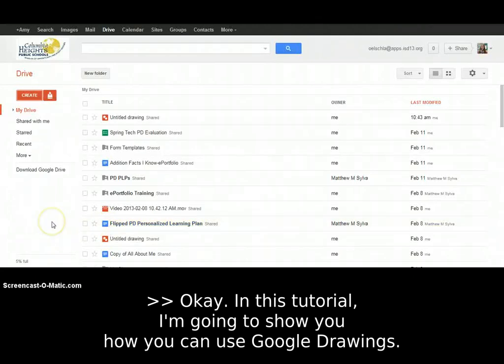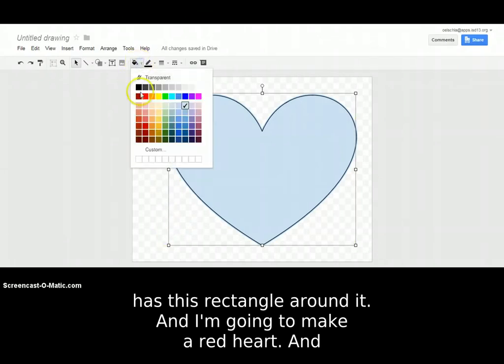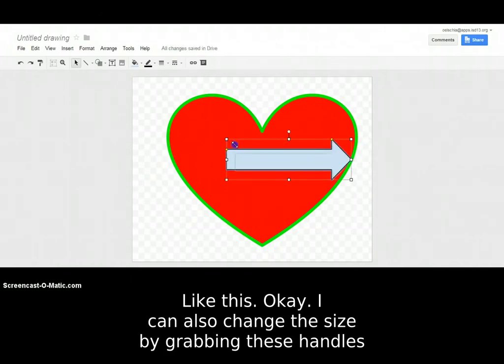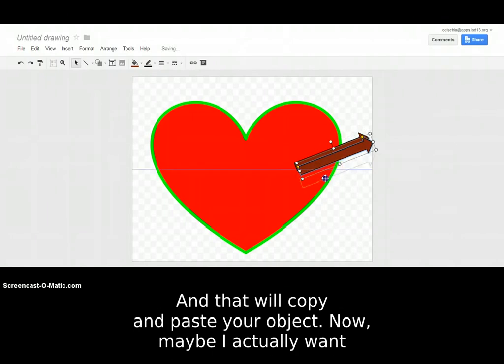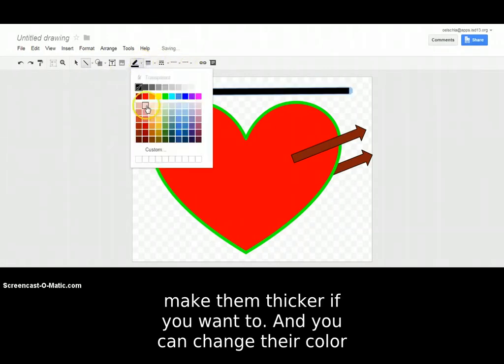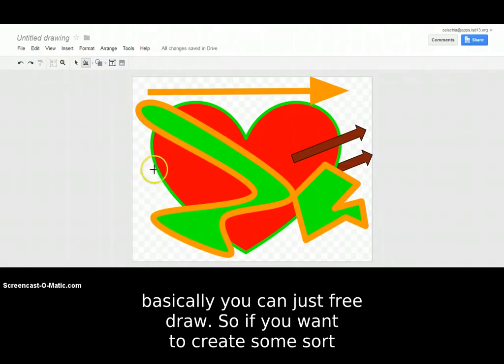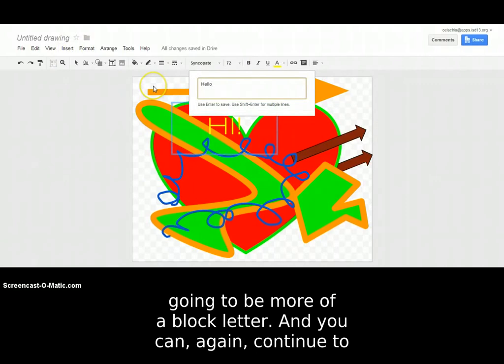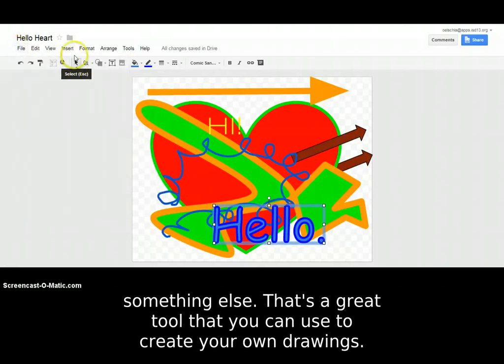How to Use Google Drawing